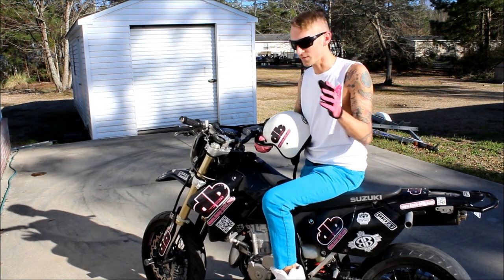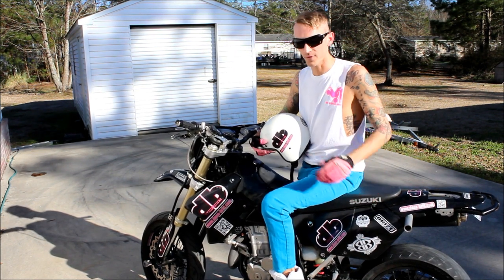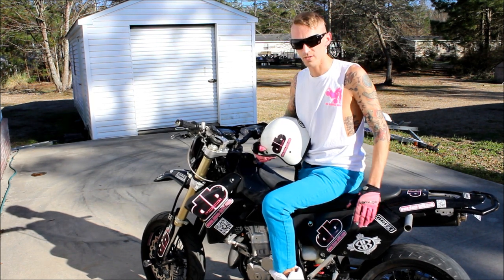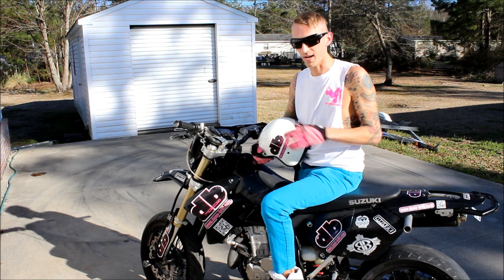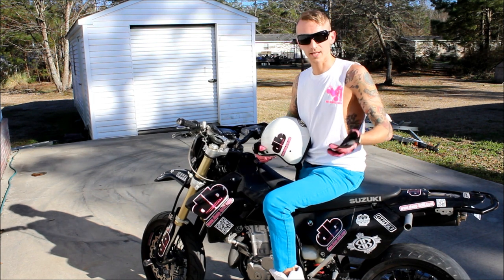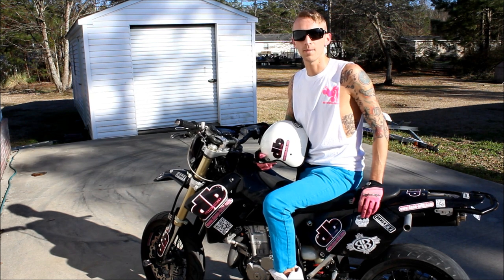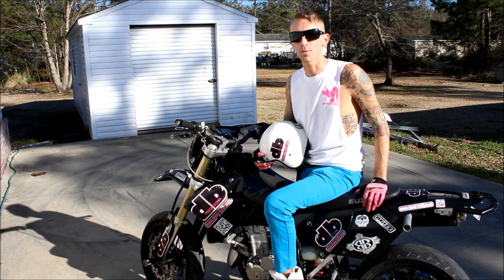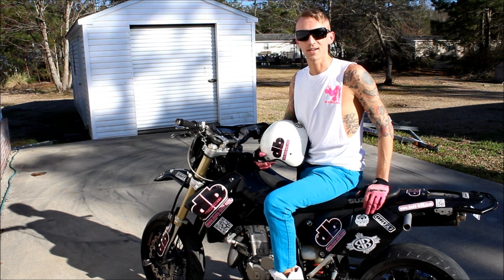How To Drift Your Motorcycle Part 1: The First Step!!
Facebook.com/DaneBrittStunts

Explaining how to start learning to drift a motorcycle the best way I can... My bike is geared for stunting, so I am doing this in second gear, which is the gear I use for most of my drifting in shows.